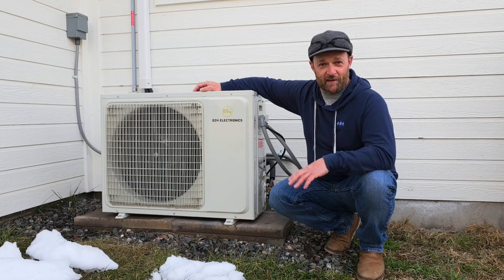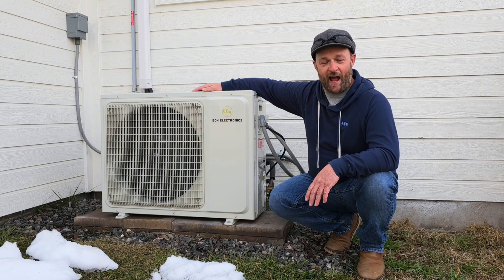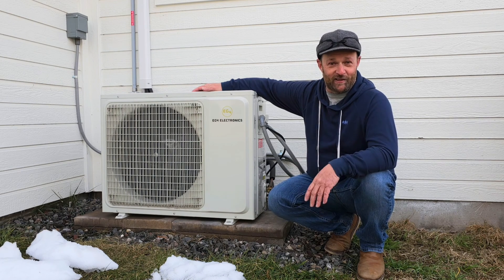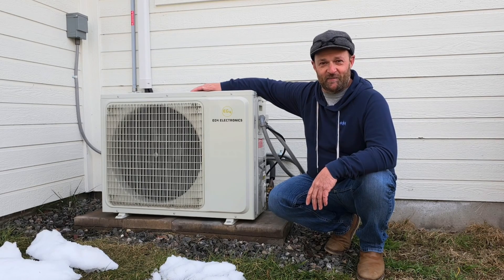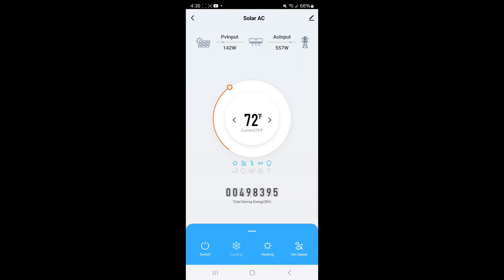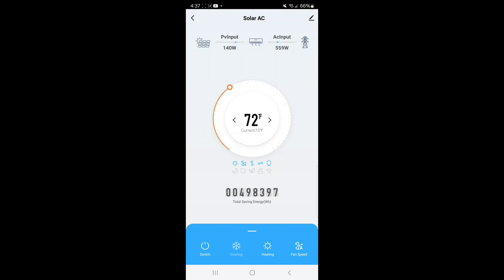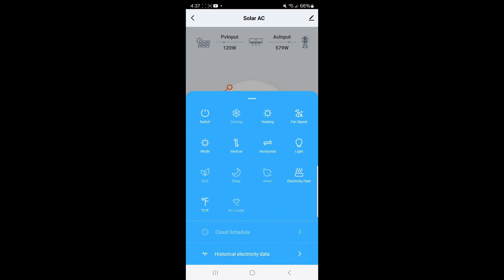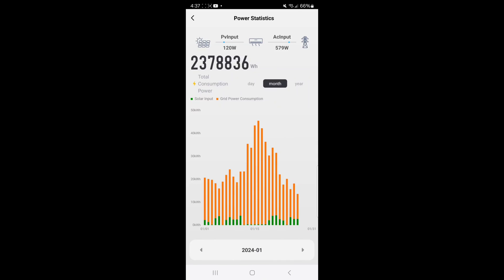EG4 Solar Mini-split - Winter Update and Review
Winter Update of the EG4 24,000 BTU Hybrid Mini-split purchased from Signature Solar. I have had the unit in service for several months now, and I have been impressed by its performance. It has lowered my heating bill by half compared to my old electric furnace. I used it to cool during the summer using 100% solar.

I was not compensated for this video in any way. I purchased this unit and the content of this video is my honest opinion.

Mini-split Line Cover

Quality Solar Cables 10AWG

Awesome MC4 Connector Tool Kit👍🏻

Solar Isolator Switch

Below items work with the Smart Life app that controls the EG4 unit.
Smartlife Plugs

Smartlife Bulbs

Smartlife Thermostat 🌡